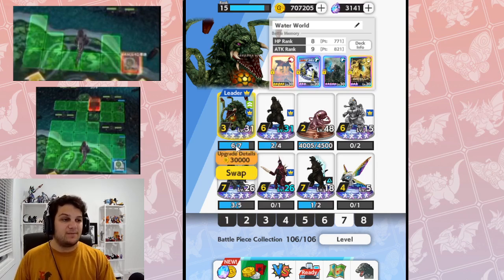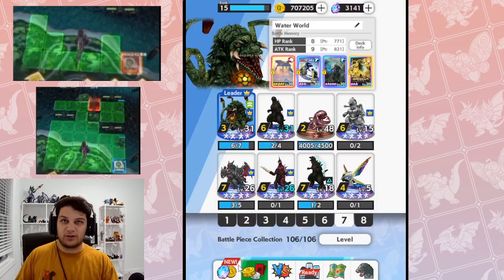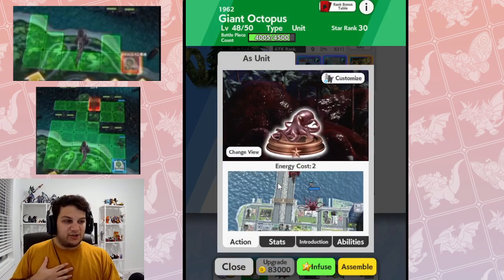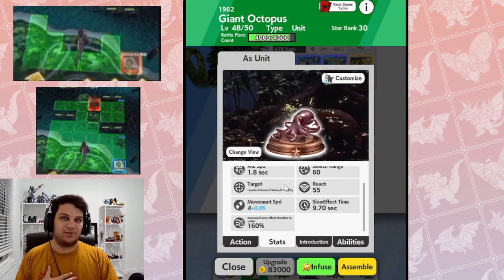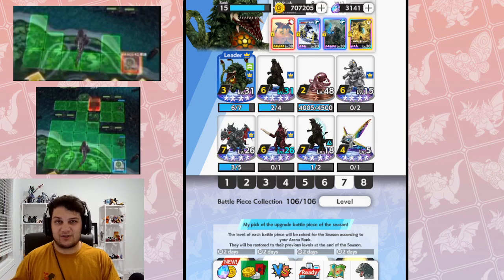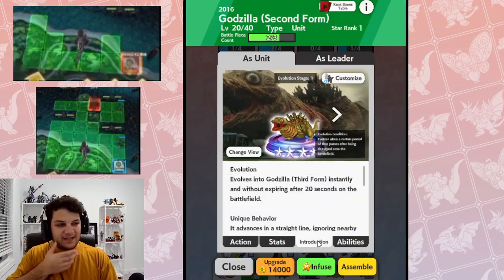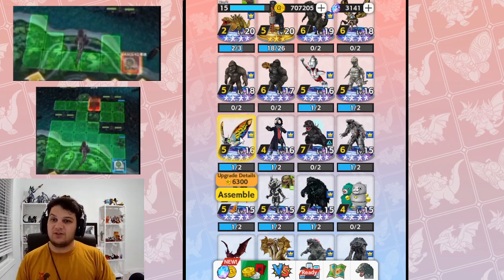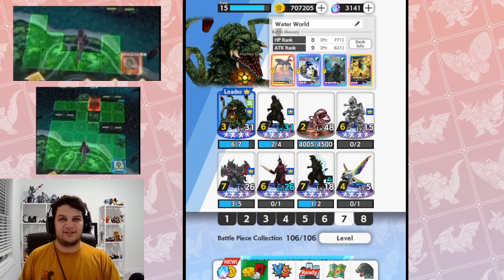Top KAIJU to Use in Godzilla Battle Line's NEW Water-Based Map | GODZILLA MINUS ONE THEMED MAP!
Welcome to Sir Melee's channel, your go-to source for everything Godzilla Battle Line! Whether you're looking for expert kaiju breakdowns, gameplay strategies, or tips to improve your deck, this channel has you covered. Join me as we dive deep into the world of Godzilla Battle Line, offering valuable insights to help you dominate in both PvP and PvE modes.

🔹 What to expect from this channel:

Kaiju Guides: In-depth analysis of kaiju abilities, strengths, and best uses.
Strategy Tips: Helpful advice for deck-building and winning more PvP matches.
Event Updates: Tips and tricks to make the most of in-game events and limited-time rewards.
Meta Discussions: Stay up-to-date on changes in the game's meta and how to adapt your strategies.